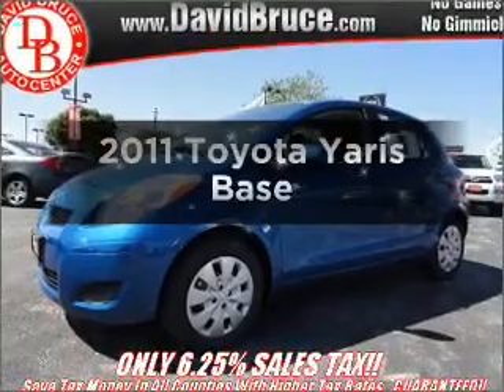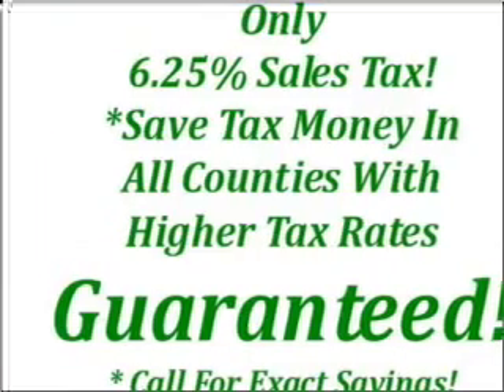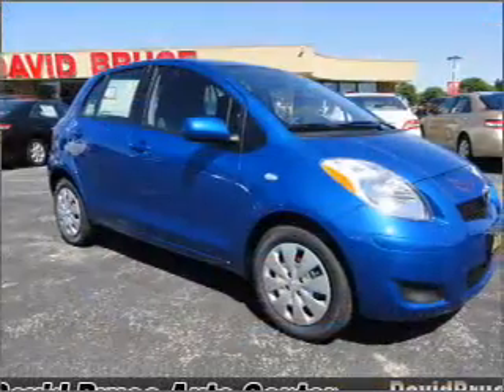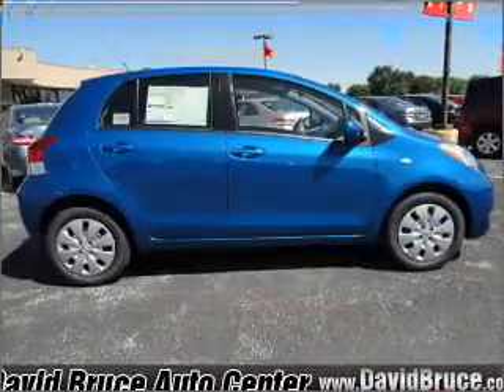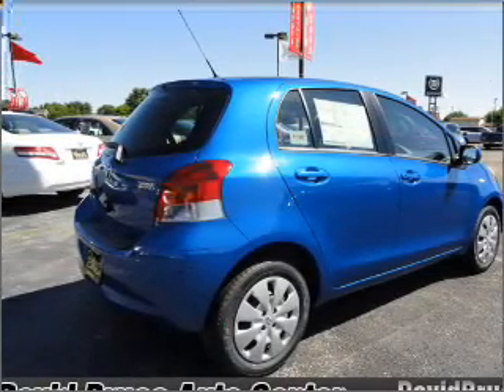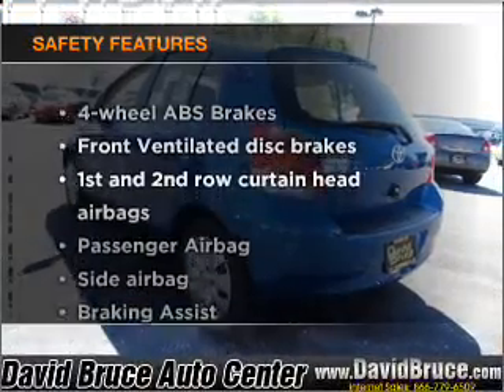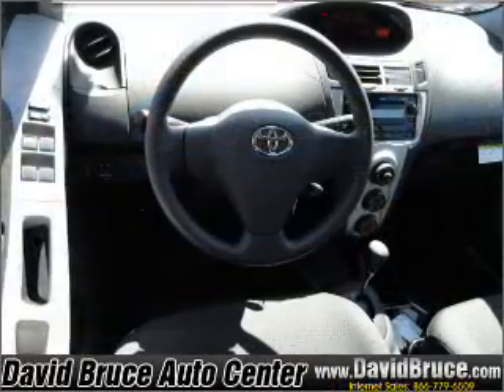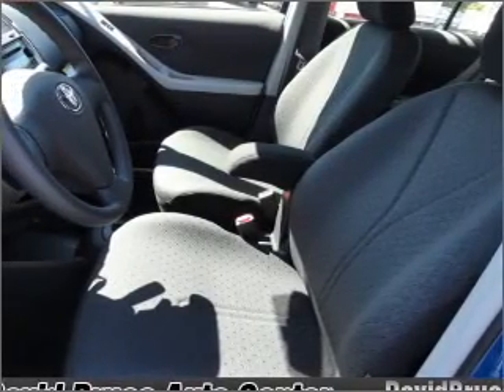2011 Toyota Yaris - Bourbonnais IL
Year: 2011
Make: Toyota
Model: Yaris
Trim: Base
Engine: 1.5 liter inline 4 cylinder 16 valve
Transmission: Automatic
Color: Blue
Mileage: 12
Address:
555 Latham Dr